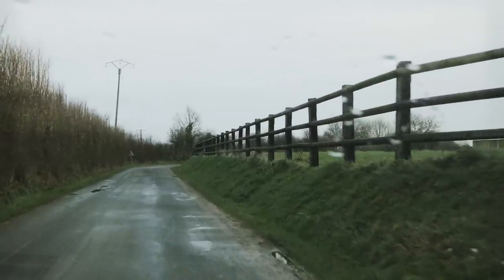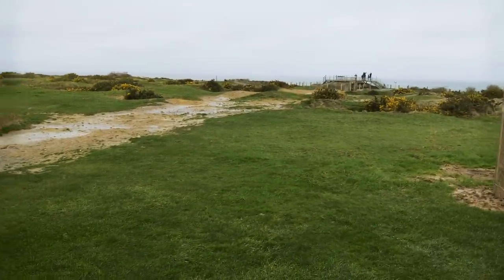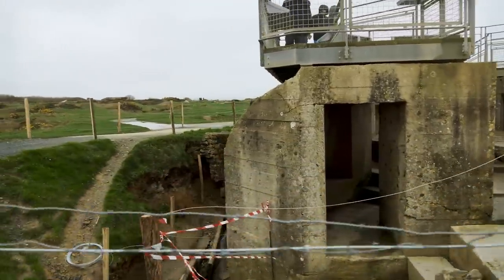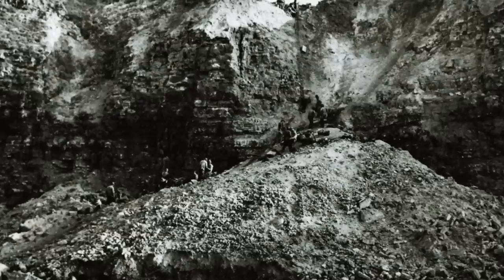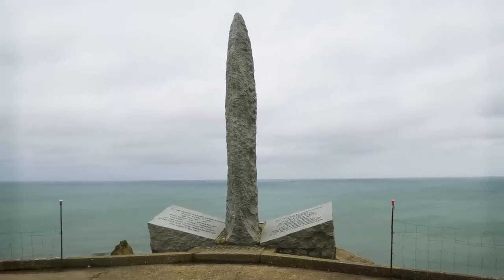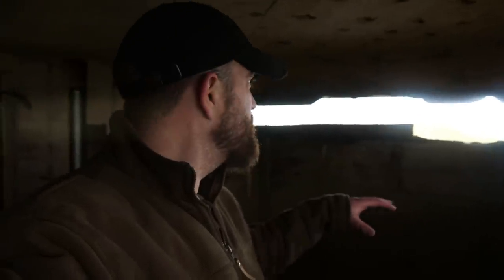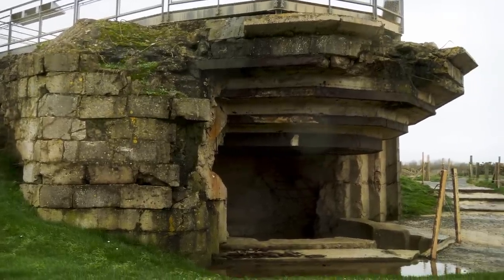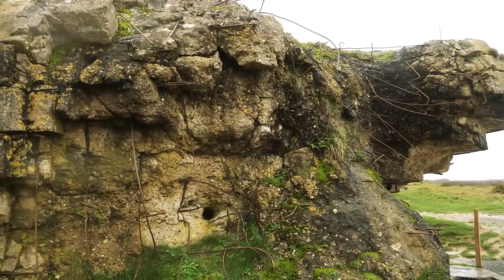The U.S. Rangers at Pointe du Hoc | History Traveler Episode 53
One of the most phenomenal stories of D-Day is that of the U.S. Army Rangers and the assault on the gun battery at Pointe du Hoc. In this episode, we're exploring the German bunkers of Pointe du Hoc and looking at the spots that would become legendary in Ranger history. Always learning!